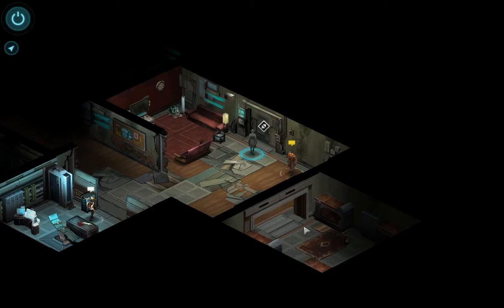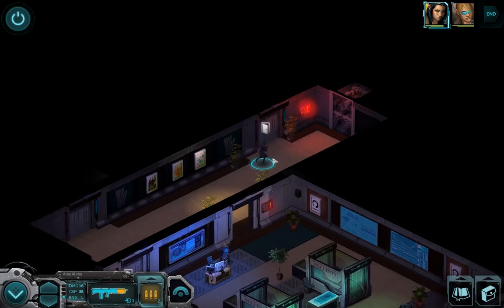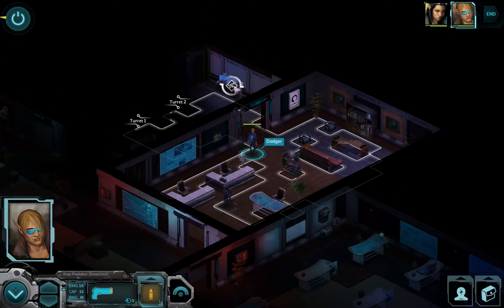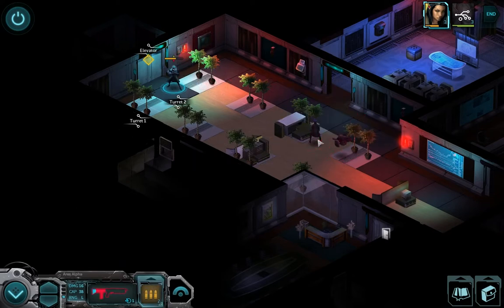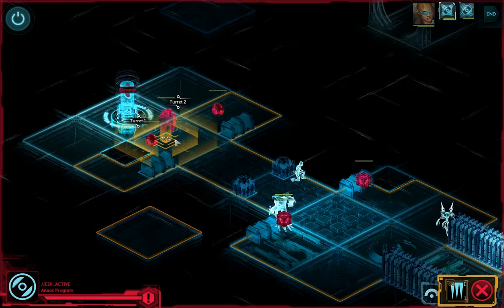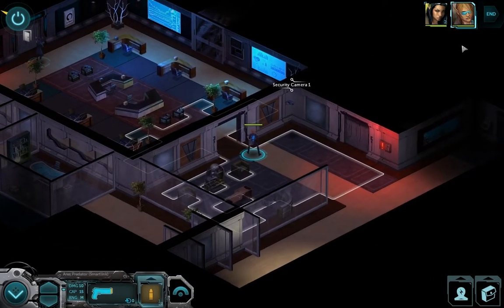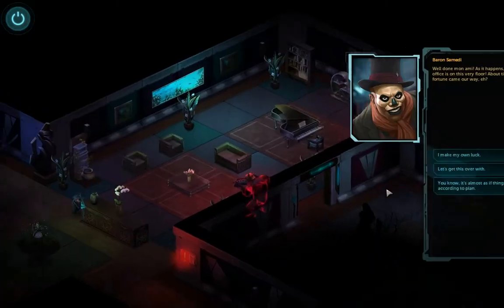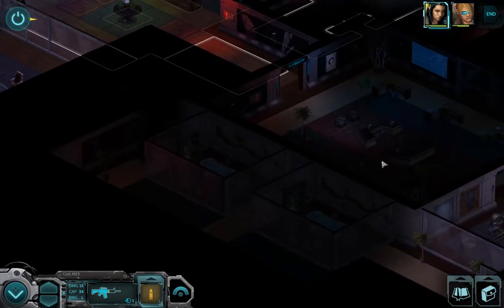Shadowrun Returns - DMS Very Hard "Solo Elite" Walkthrough - Part 10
Includes:
-Mission 24: Telestrian Industries
-Mission 25: Executive Actions
-Mission 26: The Morning After / Collecting the Sample

Shadowrun Returns Very Hard difficulty walkthrough with NO runners hired* (solo run).

Our Conjuring Street Samurai build makes it to endgame with:
10 Body
1 Strength
11 Quickness
8 Ranged Combat
7 Rifle
10 Dodge
3 Intelligence
3 Biotech
4 Charisma
4 Conjuring

*No runners except those the game forces you to take, and 1 additional runner on the Telestrian missions, which cannot be completed solo.